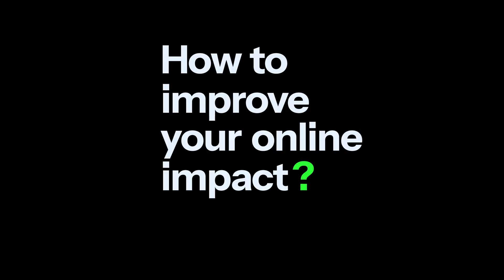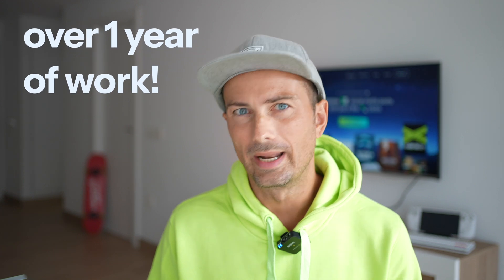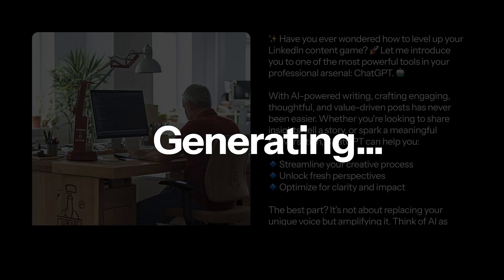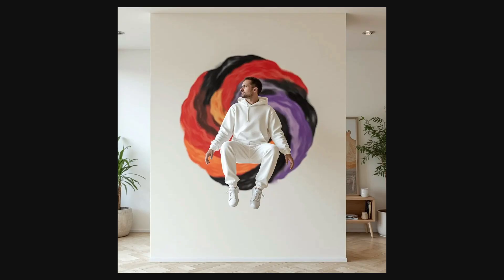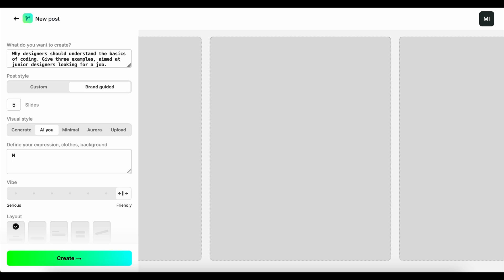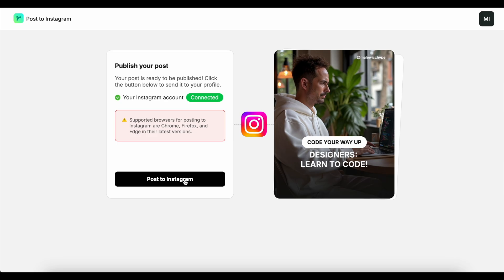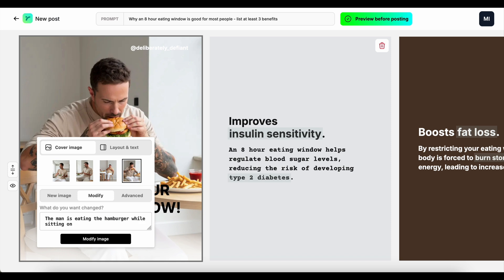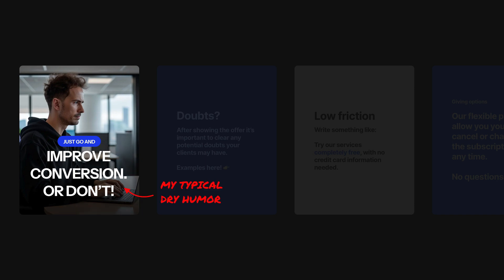I designed an AI tool for myself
This works great for blog post covers, thumbnails, instagram and LinkedIn posts and we're just getting started.

You can also read my post about how to start your social media journey:

This is over a year (almost 1.5) of hard work on trying to figure out the best way for AI to make a blueprint for content but not make the content itself.

We want the human factor to remain on social media because it's essential to the "social" part of the name.

This is exactly why we built reactable the way we did. Let me show you my process for faster social media post creation, posting daily, getting social media post ideas and more.

This is a bit of a case study of how I designed and built a complete SaaS platform from scratch with a small but talented team!

00:00 Intro
00:09 Number of online interactions before a sale
00:34 My Social Media presence
00:40 How to optimize social media?
00:59 The problem with posting daily
01:22 My solution
02:35 Generative AI vs Social Media - bad idea
03:20 Building blocks for social posts
03:49 Train AI on your own photos
04:37 How Creators use it to grow their socials?
04:56 Demo 1 - Creating a social media post
06:40 Demo 2 - modifying AI photos of you
08:11 We're building more tools
08:55 Future of creator economy